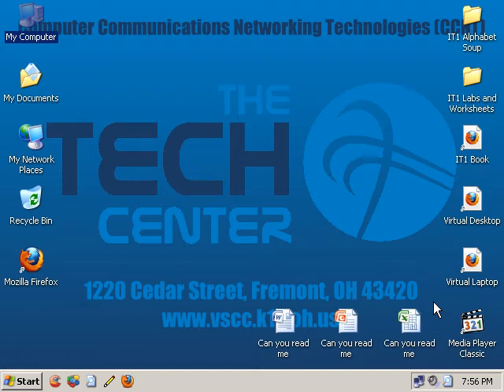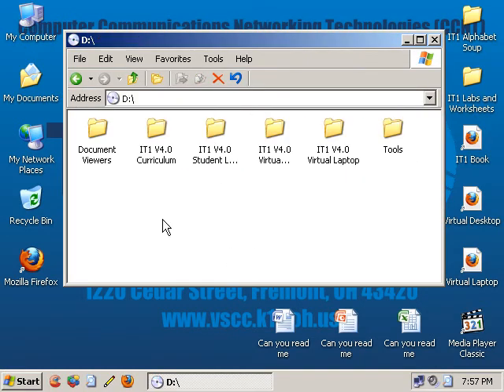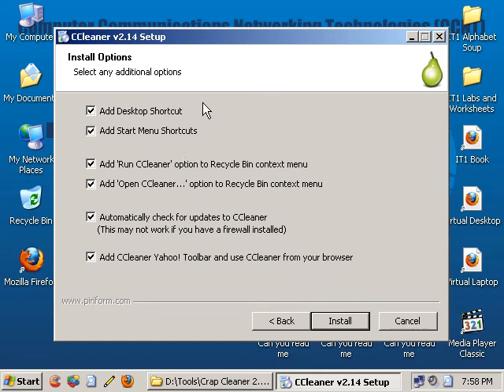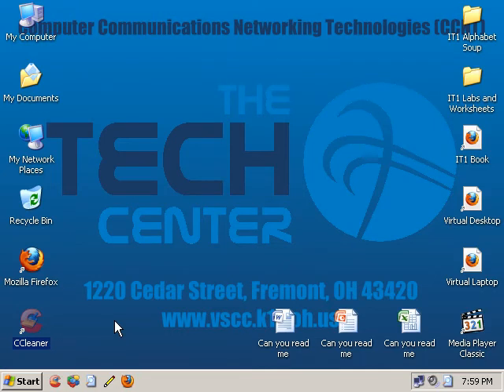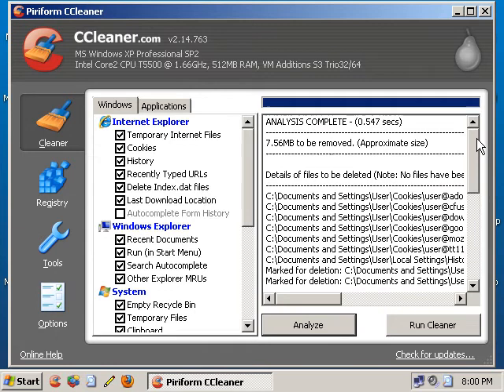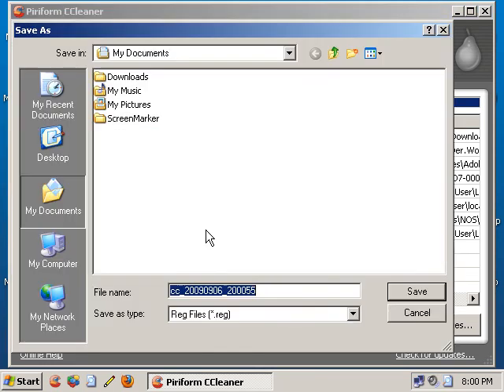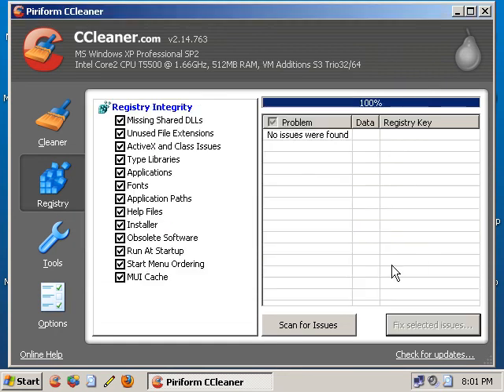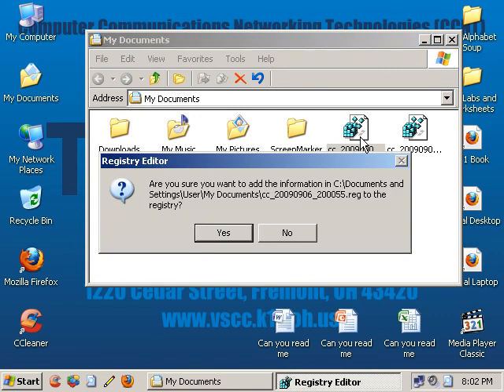Installing and Using CCleaner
How to install and use the program CCleaner.